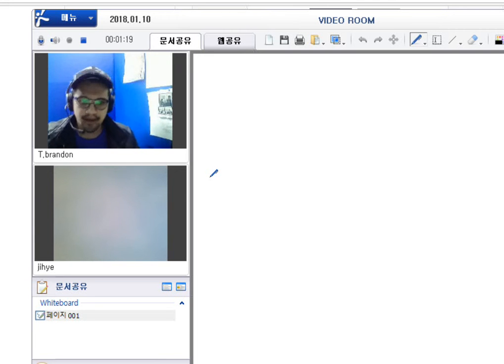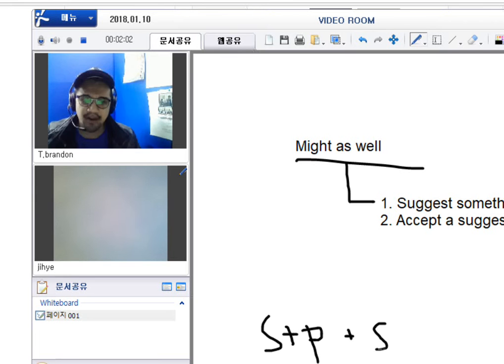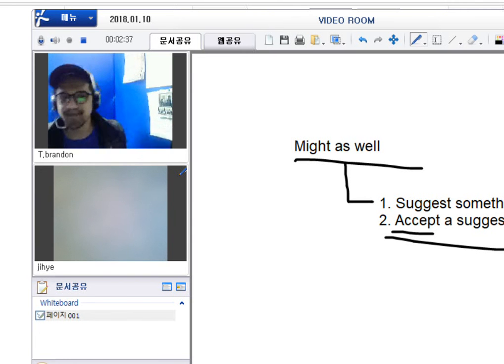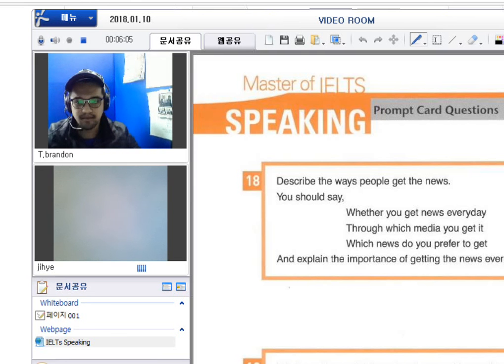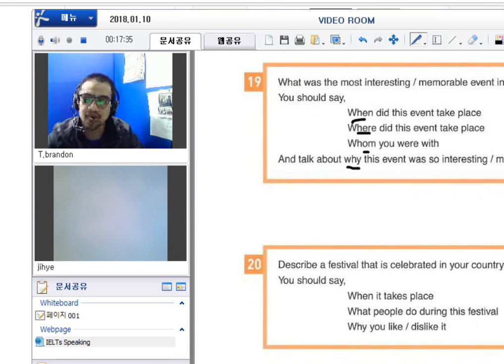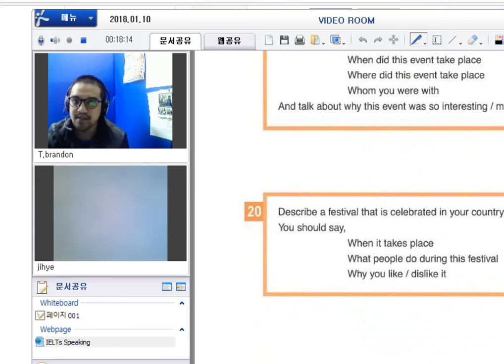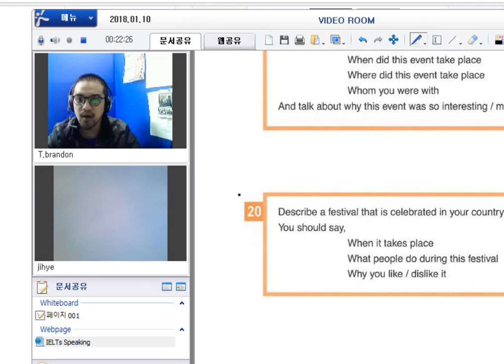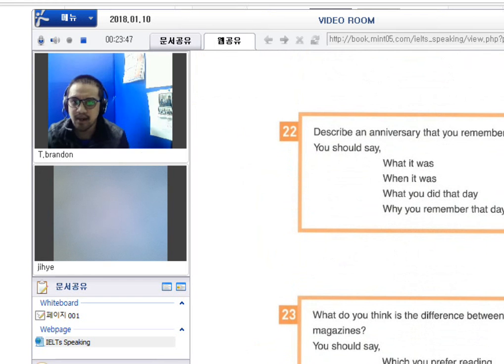wg0108@naver com 20180110 103131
Oh your camera is still not working.
Okay we will continue to studying that is the most important thing
So today we will try to answer page 2 I mean part 2 but first I want to give some English expression just to warm as up very simple. Might as well.
This is expression can be used in to possible situation first of course when you use suggestion something or the second use is when you accept the suggestion. For ex if you aceeot something that we must start from the subject, and then the phrase and after that then our suggestion. For ex, you might as well take the ielts In the US or you might as well try to cook the chicken. Or you might as well eat the chicken. Now if we want to suggest and you can just say ~
Yeah might as well do that, so we are accepting that suggenstion. That the person gave you , or if you want to ( ) because I don’t have anything to do. Got it?
Let us move on, let us try to use the book, give me a sec while I open it up, okay quesiotn #18, okay let me change the question. Can you see the book?
The question is describe the ways that people get news let me change the question, describe the most common way people get news or get information from your country describe me a most common way people get news. Or information in your country where do they get news everyday through which media, and which news do you prefer to get, so what kind of news you like to get and explain the importance of getting or receiving news. Everyday.
Do you need some time to prepare? I will give you one min prepare and your time starts now, I will give you 2 mins to answer this question,  and your 2 mins starts now again regulate your tone and also the speed. Okay. 2 min starts now.
A news for the society I think that is something new for me I haven’t heard that vocabulary you can just say surrent event like news about current event. What happening recently to the people. Still current event. You can say political news. But you want to read entertainment and then I think your sentences were okay since some vocabulary that I need to change, there were some sentences long, inconvenient shorter, I think that pattern is really strange you can just say I want to read entertainment news.
Shorter. So basically the answer was organized, when it comes to time I think you were able to manage the timing, properly because it is actually more than 2 mins I forgot to stop you. It was okay. I think yesterday you were possing, when you like you lost idea already and you stop but I think today is better, okay let us try 19 this is a pretty common question I think we werer able to answer it before let us try oto answer it again,  here are some difference, what is the  most interesting or the memorable event in your life, where when and who you were with, and talk about why so why when where whom, so I will give you a min to prepare and your one min starts now.
So there are some words that I didn’t understatn I was a little bit lost a while back but I understand the main point I tried to    it took you many hours to reach the grand canyon and it is already night time so you would like to visit there one more time in your future that was good really nice I would advice you to try to regulate your speed I think it is fast a little bit, remember that you are taling to the foriegners here I mean durding the test  you are considered as a foreigner and your so they might have hard time
Understanding or phasing your accent if you are a native speaker yes you can talk as fast as you can but we need to adjust a little not to slow try to ( ) your words. To highlight the word that you are using. Let us do it.
You should try to follow let us try to do this describe a festival that is celebrate in Korea. When and what do you feel during this festival and why you like or dislike it I will give you another min and your one min starts now. Let us check your speed 2 mins starts now.
So I think that that speed is okay still we can improve it overall I was able to understand it more clearly. Compare to the previous question. So one more thing I ,,, some grammar errors it should be many people gathered in the han river park. Preposition sometimes you are missing
They try to form a group in the han river. Preposition were missing and some minor errors are way better compare to the vocabulary or your pronunciation as well as your spped. That will
Page 9 I think that will be all for today you have any question? I will see you tommorw bye for now.